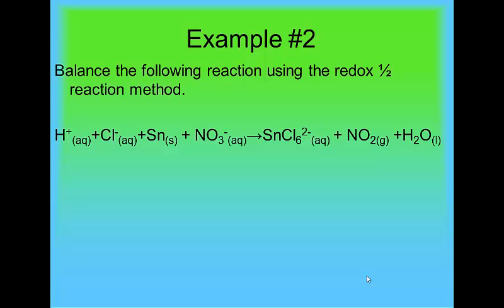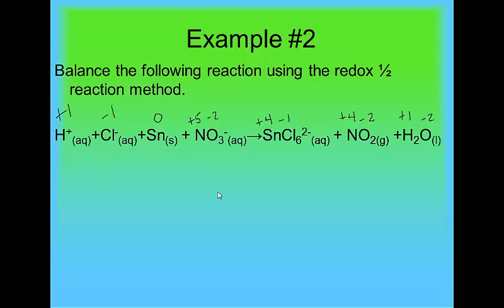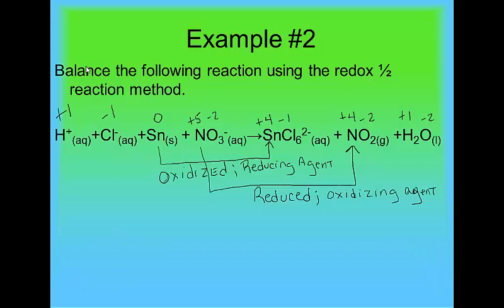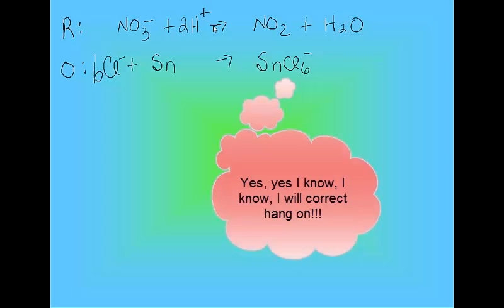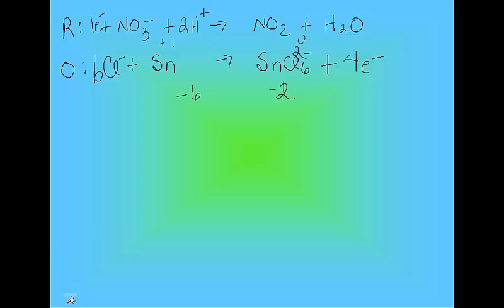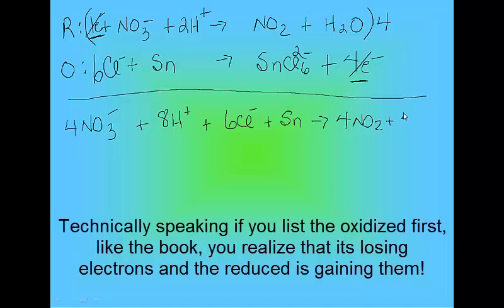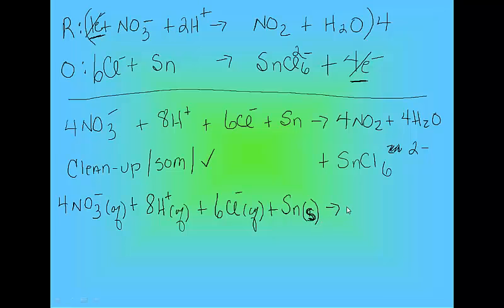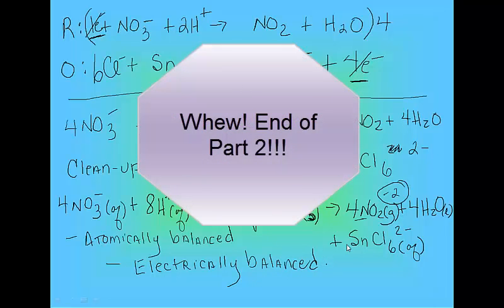AP Balancing Redox Part 2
Part 2 of balancing redox reaction in acid. Educational Videos for all levels of chemistry